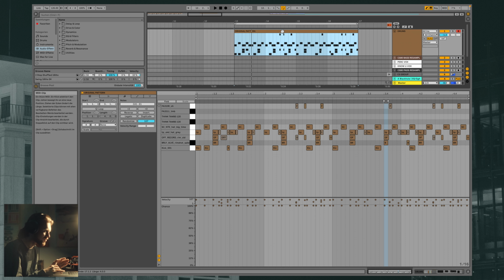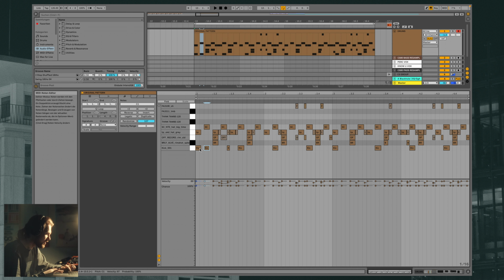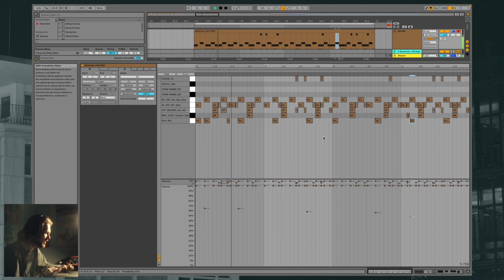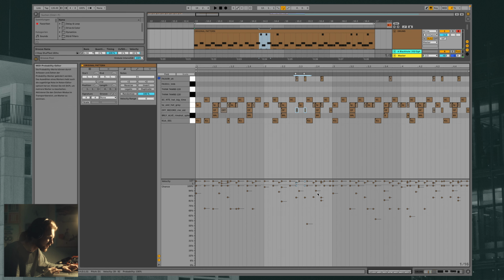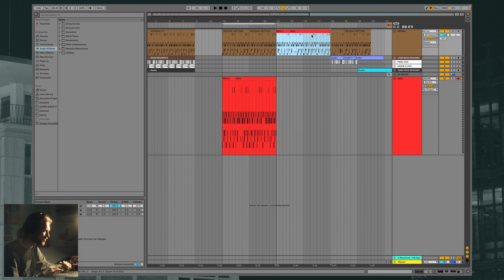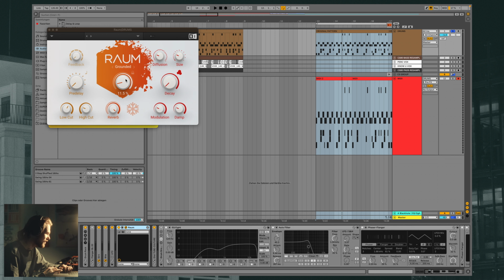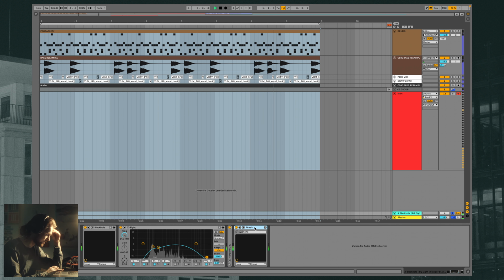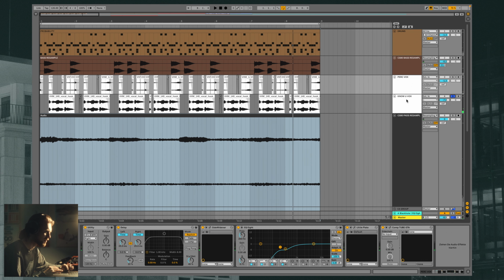Probabilities for Drum Sequencing | Infinite Variations | Thomann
Today we're having a look at how to utilize probabilities in order to create subtle, infinite variation in drum patterns.

Interesting bits and pieces:
0:00 Intro
1:11 Overview
2:05 Programming Probabilities
9:19 Resampling Midi For More Control
11:34 Processing & The Other Sounds
16:54 Korg Drumlogue
17:16 Outro Live Jam